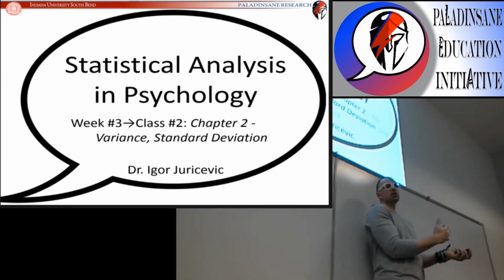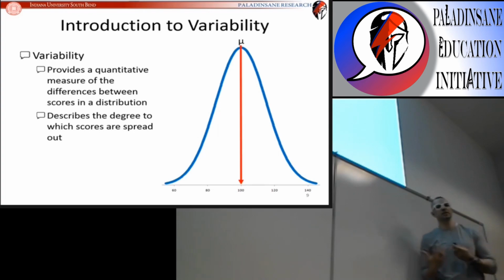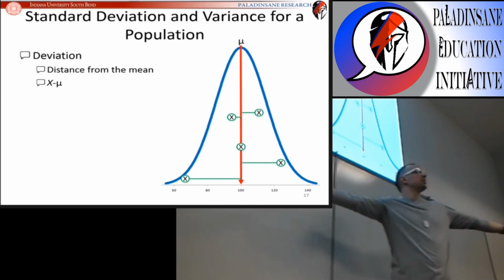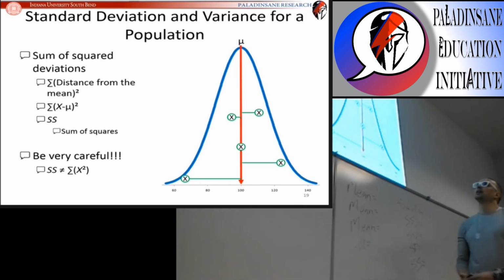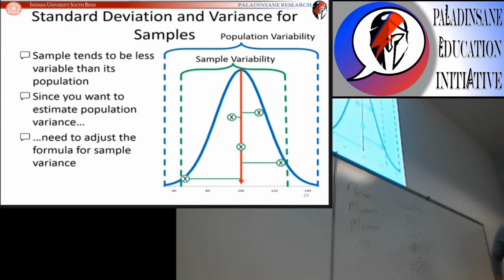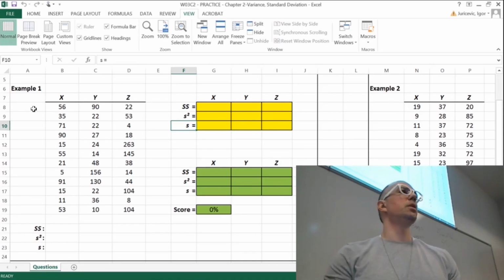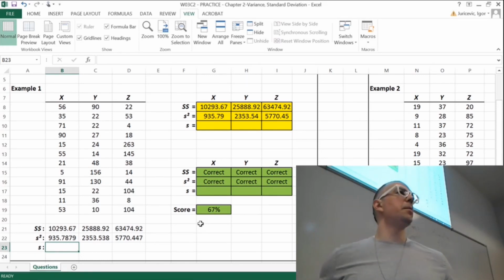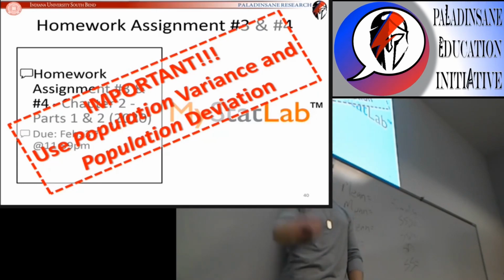P354 - Class 06 - W03C2 - Chapter 2: Variance, Standard Deviation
Class #6
Introduction to Variability
Importance to Inferential Statistics
Standard Deviation and Variance for a Population
Standard Deviation and Variance for Samples
In-Class PRACTICE
Homework Assignment #3 & #4 - Chapter 2 - Parts 1 & 2 (2020)
Extra Practice

William Fortunato from Pexels
Kindel Media from Pexels
Yaroslav Shuraev from Pexels
Kelly Lacy from Pexels